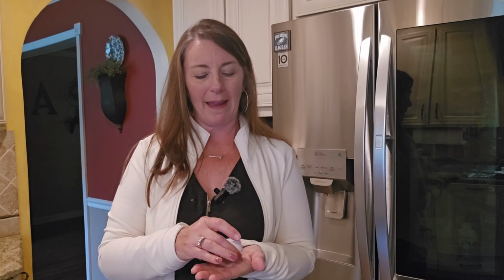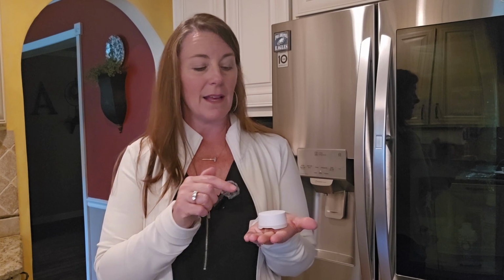How to Turn Off Your Fridge Water Line (Saddle Valve - Need to Know!)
Do you know where your refrigerator’s water line shutoff is? If you’ve got a saddle valve, you’d better! Whether you’re dealing with a leak, replacing your fridge, or just planning ahead—this video walks you through what a saddle valve is, how to find it, and how to turn it off safely.

👩‍🔧 Bonus tip: Make sure your teens know too—this tiny valve could save your kitchen from a big flood.

🔍 In this video, you’ll learn:

What a saddle valve is and what it looks like

How to locate the water shutoff for your fridge

Why these valves matter (especially in an emergency!)

Why everyone in your home—yes, even your kids—should know where it is

🛠️ Be the empowered homeowner who knows your stuff—no panic, no damage, no calling for help unless you really need to.

💬 Have a saddle valve horror story or tip? Share it in the comments!